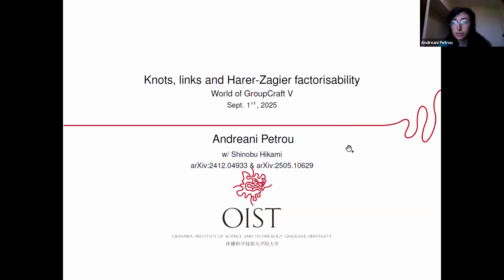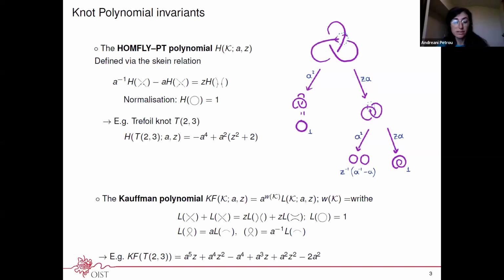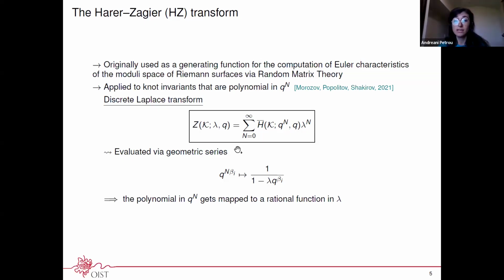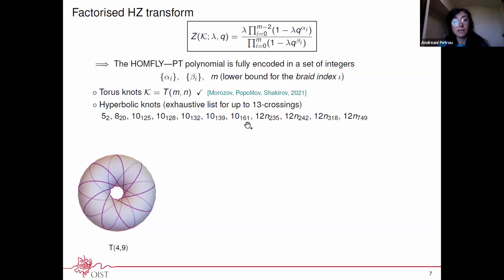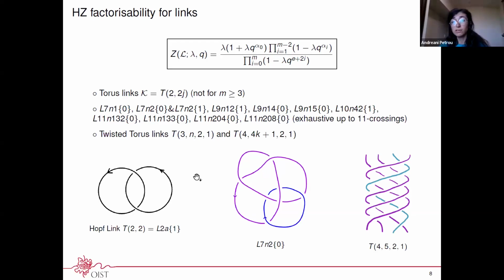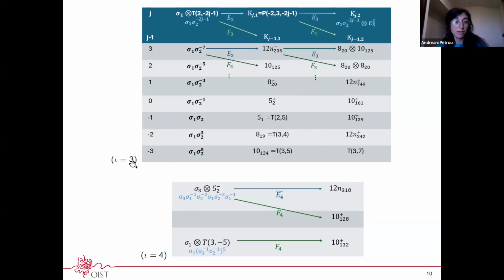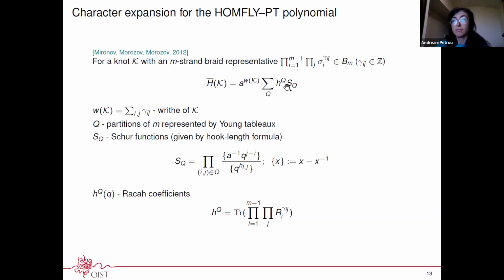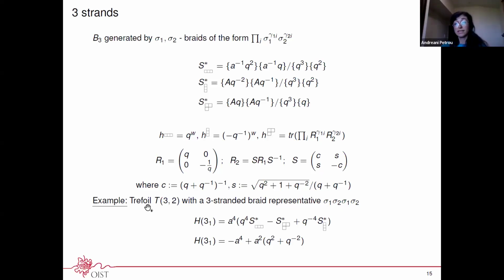WoG 2025 Talk 1.5: Andreani Petrou - Knots, links and Harer-Zagier factorisability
Speaker: Andreani Petrou
Institution: Okinawa Institute of Science & Technology

Title: Knots, links and Harer-Zagier factorisability
Abstract: The topological information contained in the HOMFLY-PT polynomial becomes more transparent after taking its discrete Laplace transform, called the Harer-Zagier (HZ) transform. In some special cases of knots and links, which are related by full twists and Jucys-Murphy braids, the latter admits a simple factorised form and hence it is fully encoded in a set of integer exponents. By considering the character expansion of the HOMFLY-PT polynomial, further insight into the structure of HZ can be obtained. The relation of HZ factorisability with other knot invariants will be discussed.